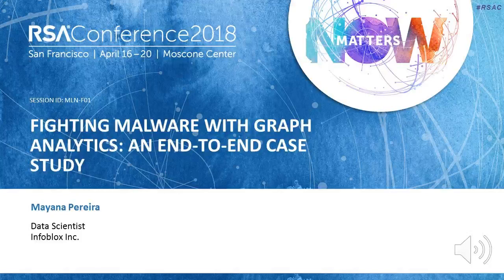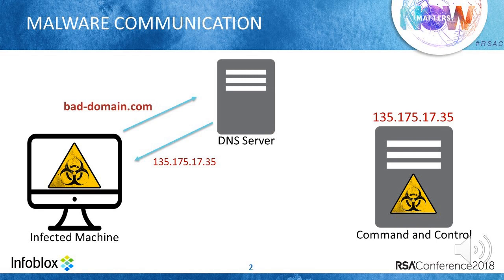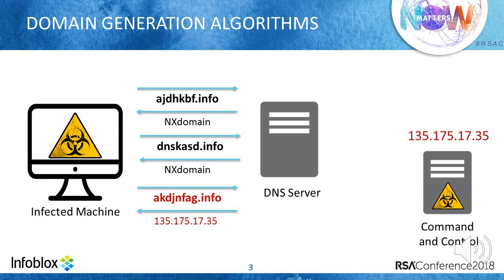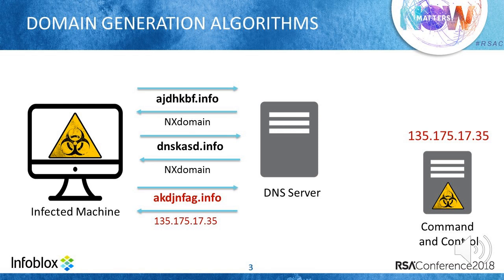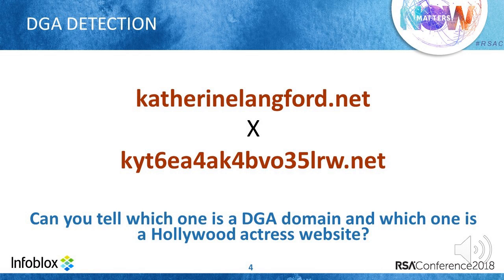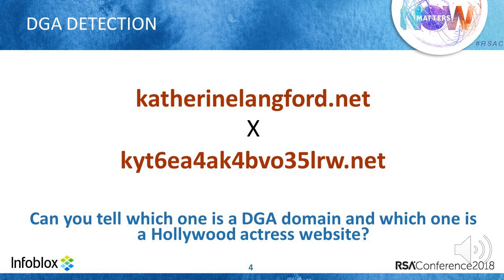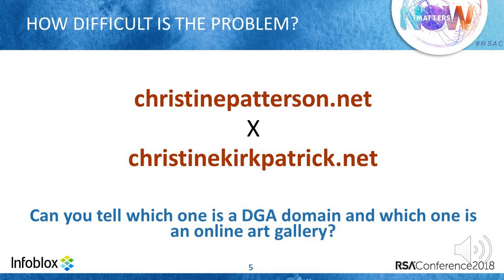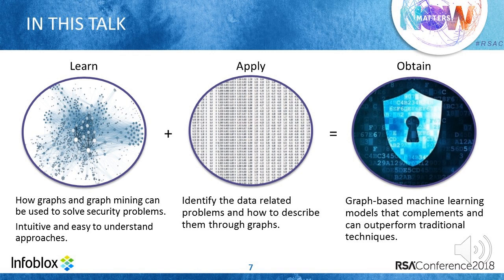Quick Look: Fighting Malware with Graph Analytics: An End-to-End Case Study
Mayana Pereira, Data Scientist, Infoblox

Graph analysis is a powerful tool for modeling malicious group behavior and detecting anomalies in domains ranging from traffic analysis to fraud detection. This talk will cover techniques and open-source tools for graph analytics, including an end-to-end analysis of a novel application of graph analytics to malware detection: from real data collection to the visualization of results.

Learning Objectives:
1: Receive an introduction to graph analytics.
2: Understand the complete work-flow of a realistic application of graph analytics.
3: Understand limitations and pitfalls of applying graph analytics to a real problem.